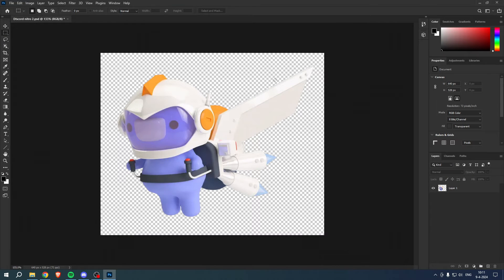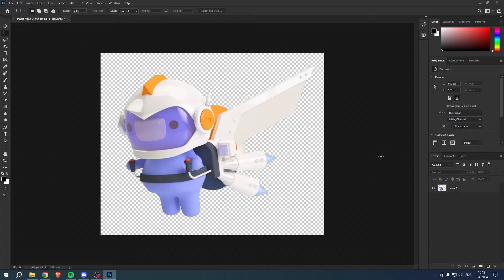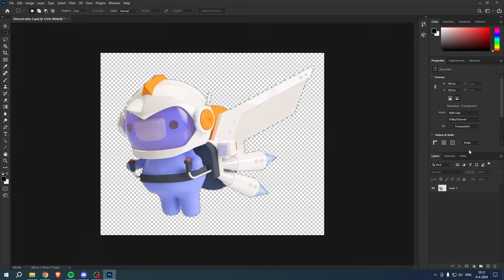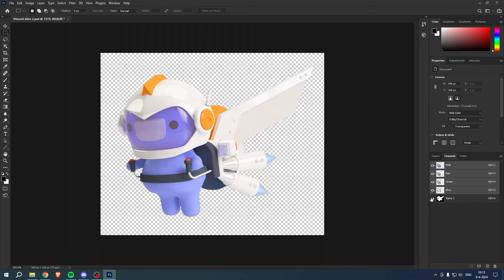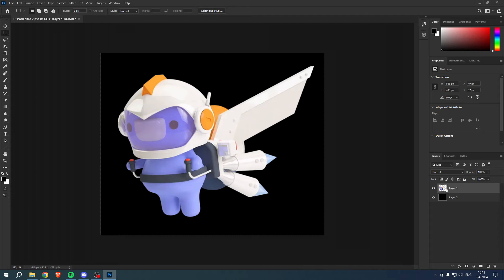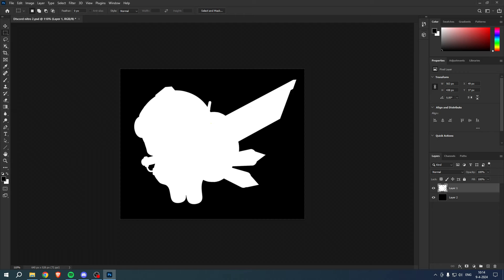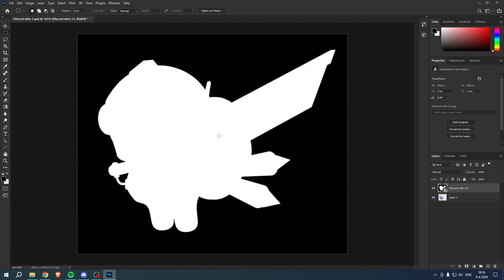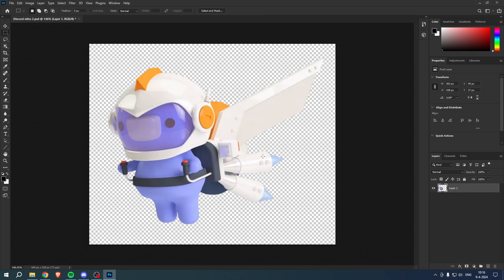How to Create Alpha Channel in Photoshop | FULL GUIDE (2025)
In this video I show you how to Create Alpha Channel in Photoshop 2025

Do you want to know how to add alpha channel in photoshop 2025? Then I'll show you how to make alpha channel in photoshop easy.

This is a step by step Photoshop tutorial on how to make alpha map in photoshop

00:00 - Explanation
00:13 - 3 different situations
00:48 - 1 Create Alpha Channel
01:33 - 2 Export Alpha Channel
02:50 - 3 Adding existing Alpha Channel in Photoshop